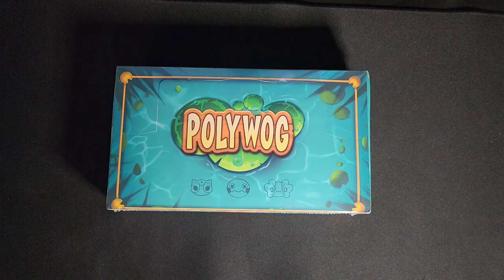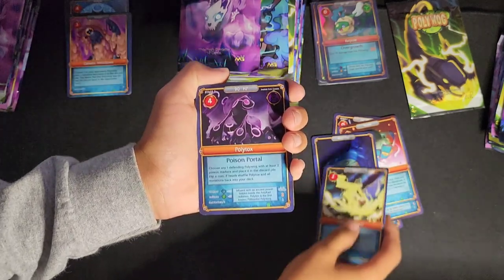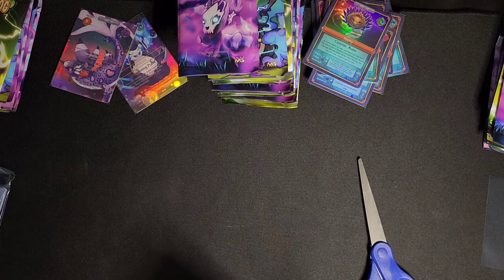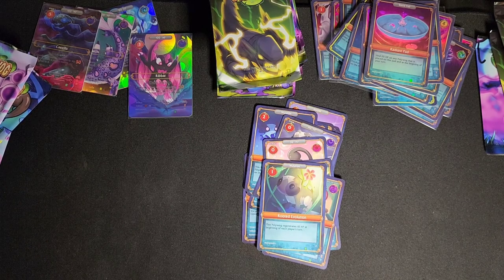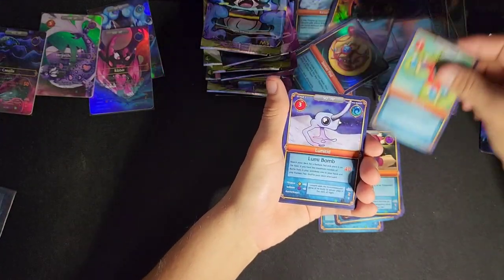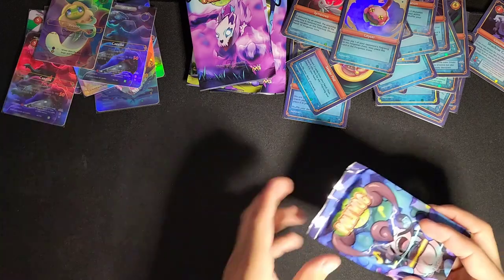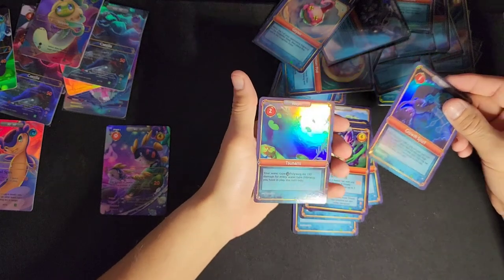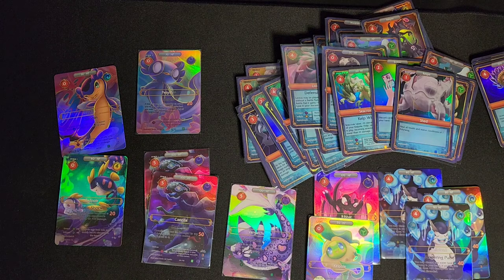Polywog TCG Kickstarter has finally landed In backer hands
Almost to 100 SUBS...!!! Please if you haven't already tell your friends and family about our channel spread the word about @Hitboxcollectibles on Youtube.

Hello everyone welcome back to another video. So today im back with my son Daymien and we are very excited to bring you our 1st Kickstarter Booster Box of Polywog TCG. Please if you haven't already SMASH that SUB Button and hit the BELL so you can be notified of all our latest videos and please give our socials a follow as they are listed below. thanks and enjoy 😉.